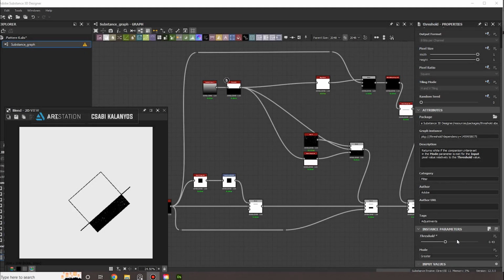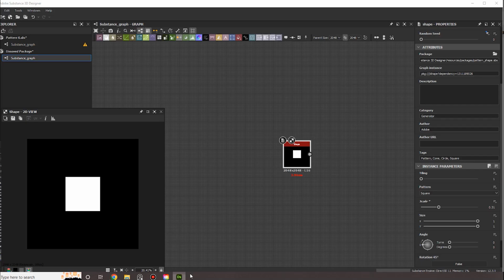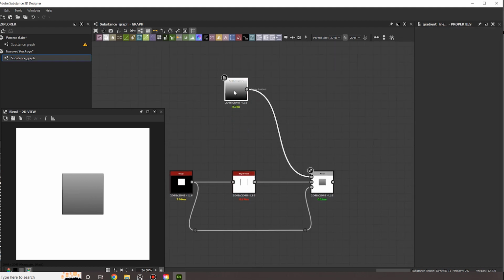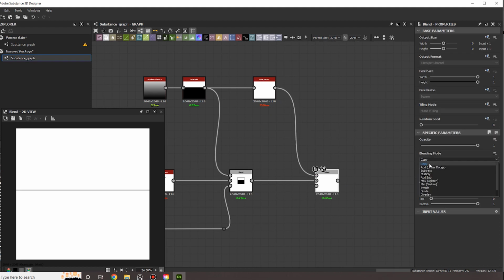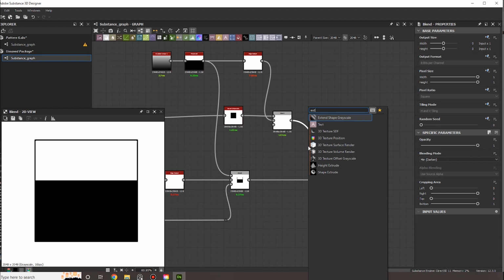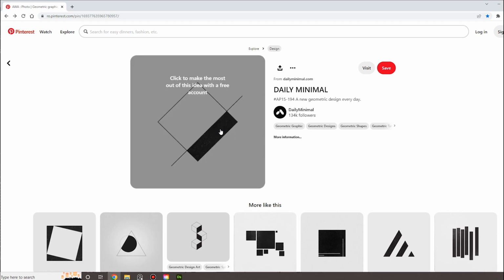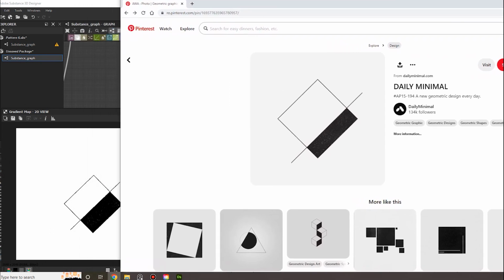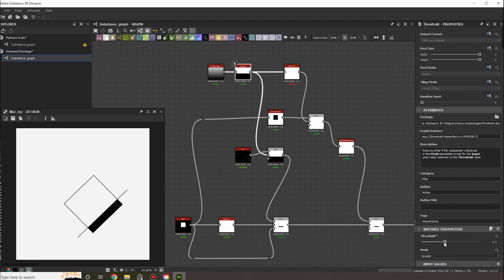Shapes and Patterns in Substance Designer Week 2